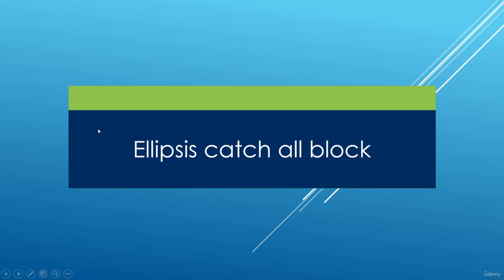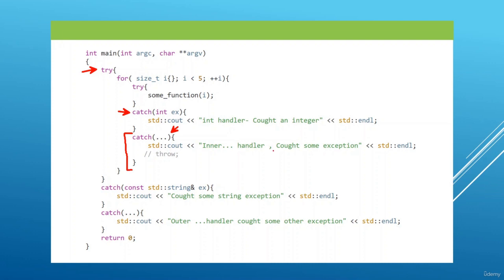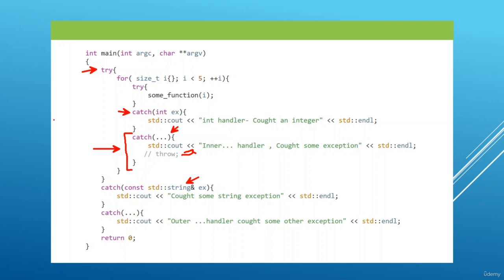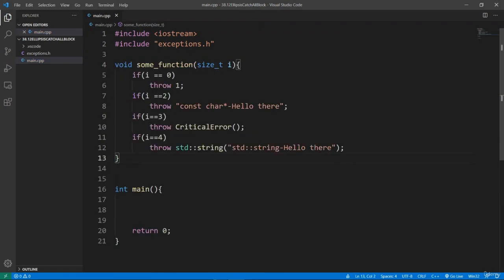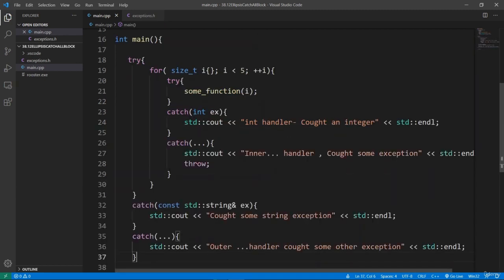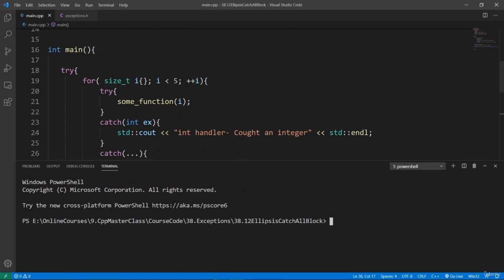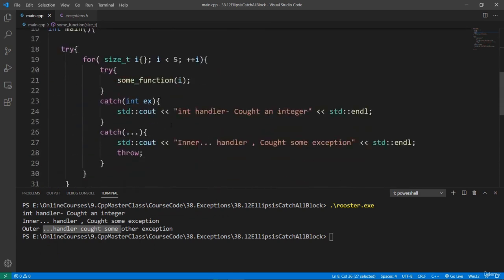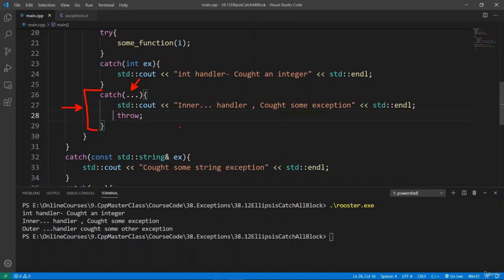018 Ellipsis catch all block